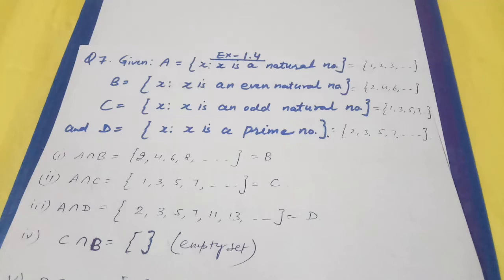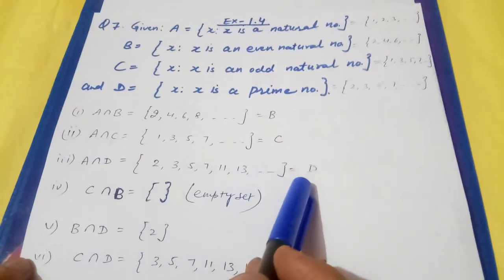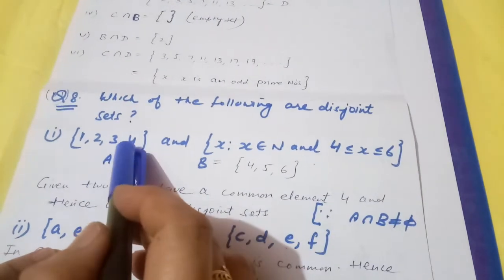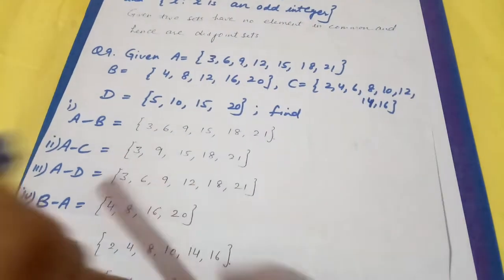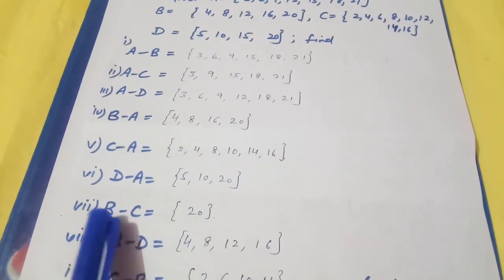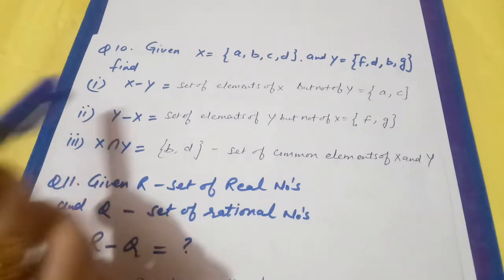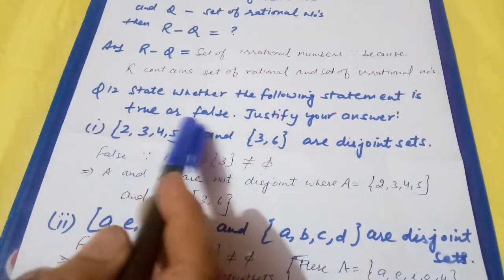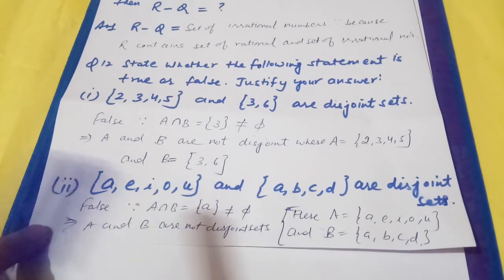Mathematics class +1 problems related to operations on sets